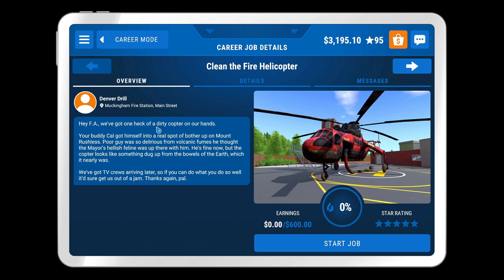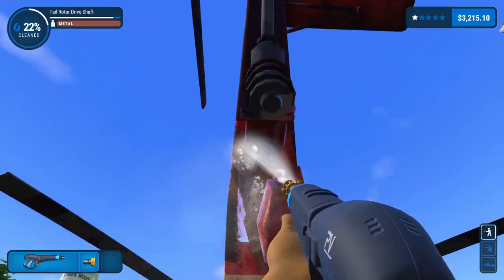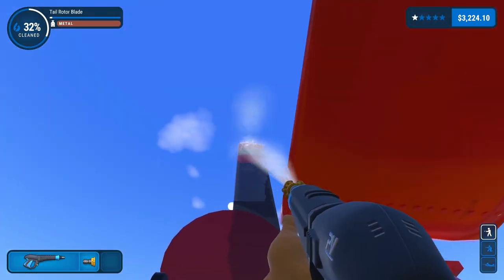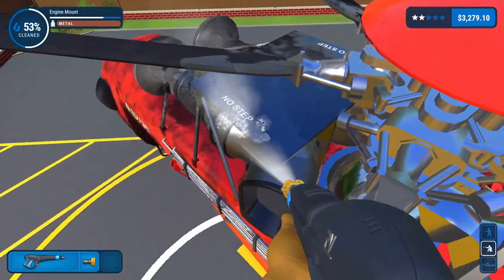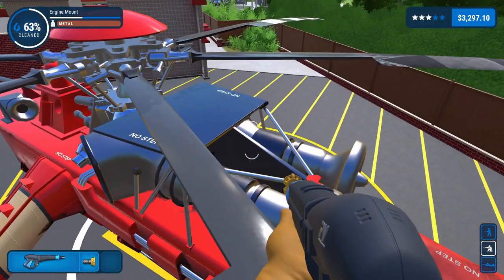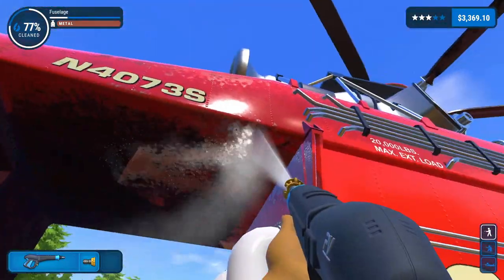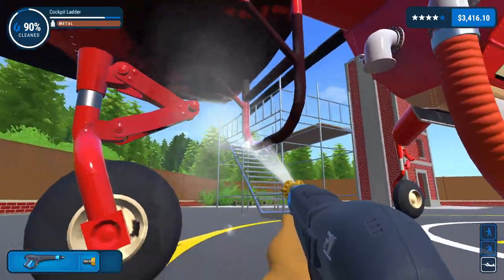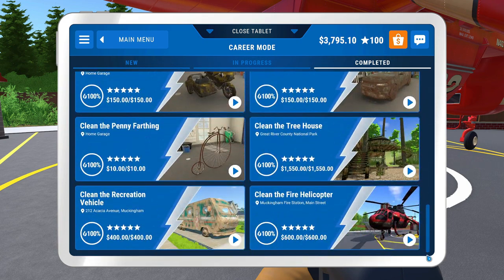Cleaning A Soot Covered Chopper ~ PowerWash Simulator #12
We get to work on the Fire Chopper which seems like a smaller job till we get into it and discover it's a ton of awkward and hard to reach places we need to clean...